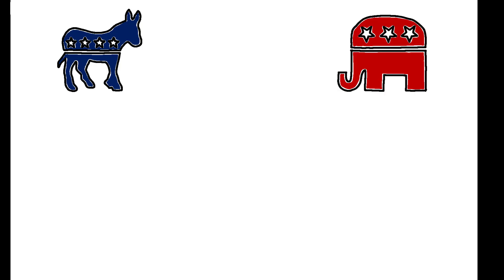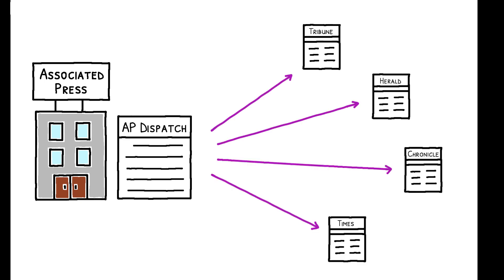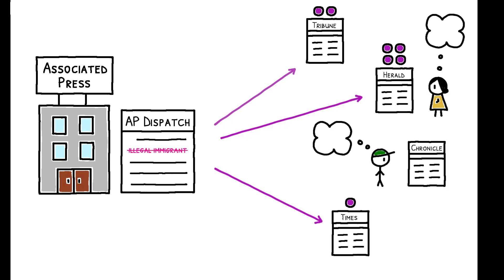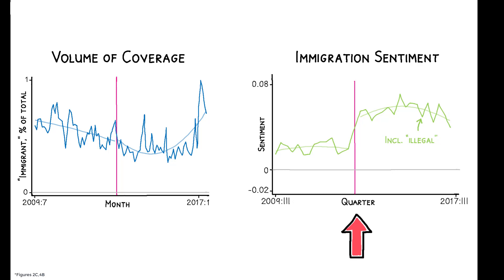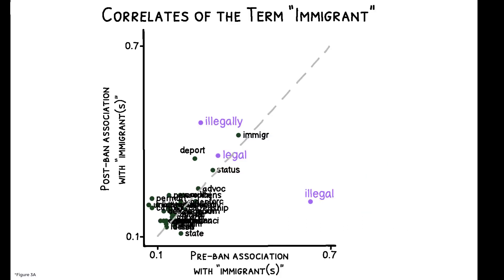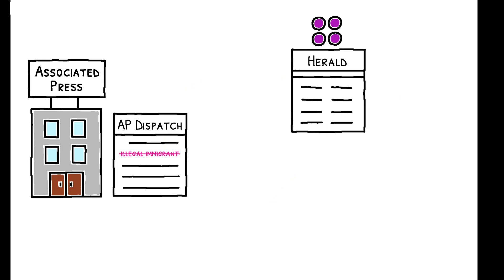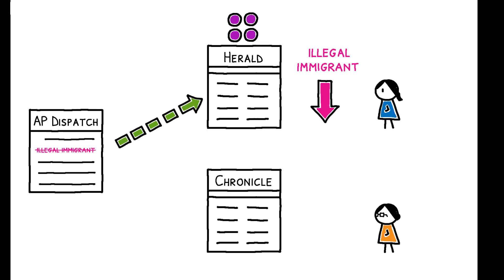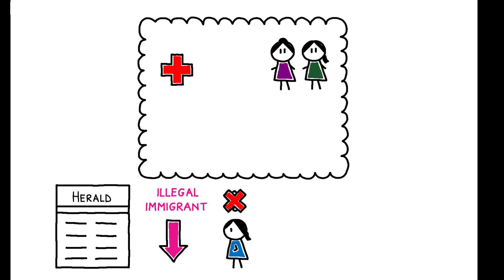Persuasion through Slanted Language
Milena Djourelova. 2023. “Persuasion through Slanted Language: Evidence from the Media Coverage of Immigration.” American Economic Review 113 (3): 800-835.

Does exposure to politically slanted language affect people’s policy views?